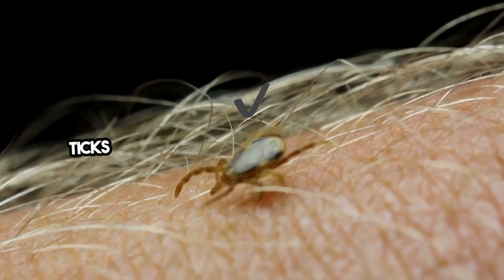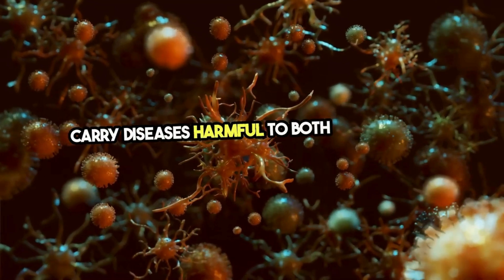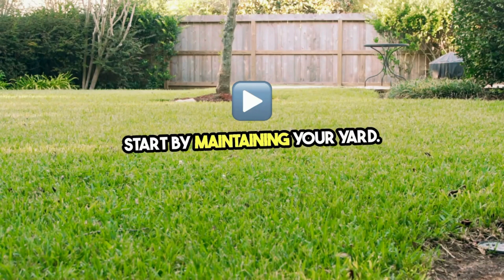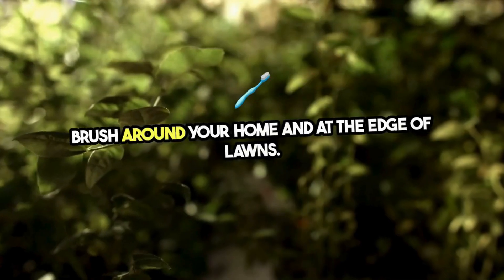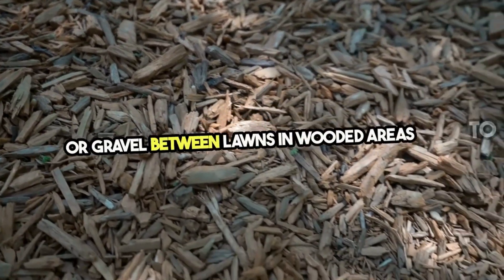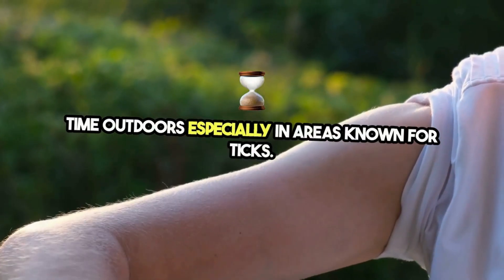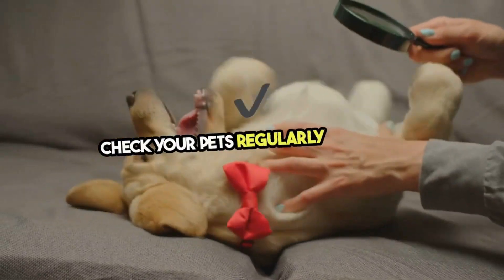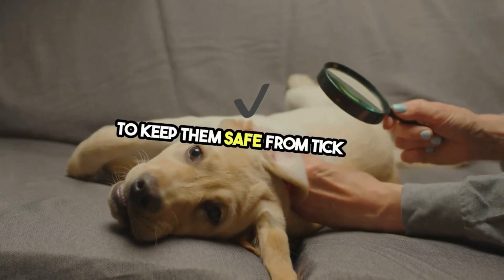Tick Prevention Services Lee, NH